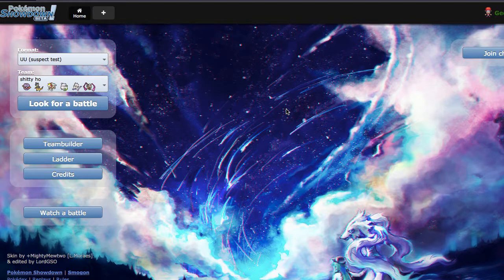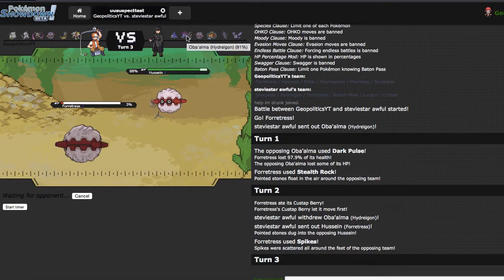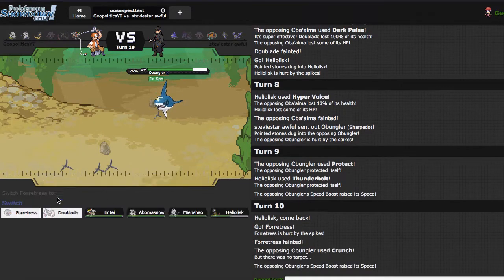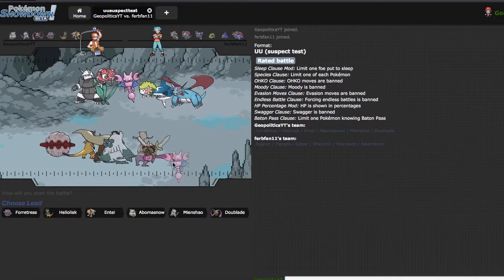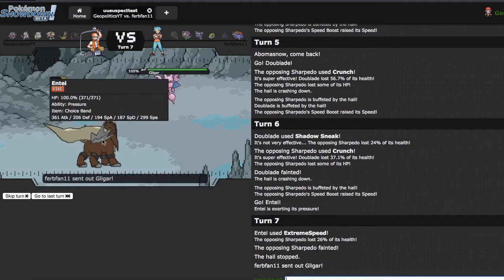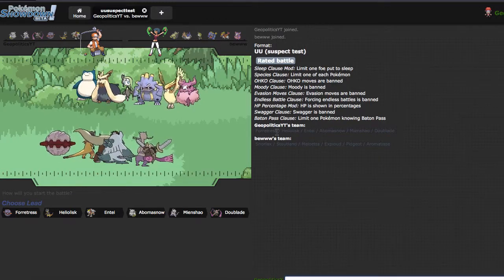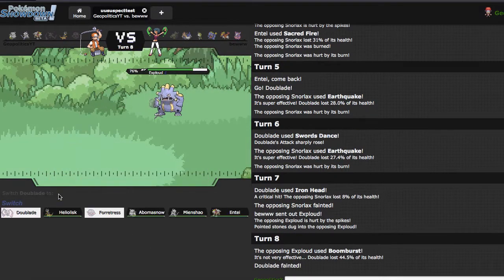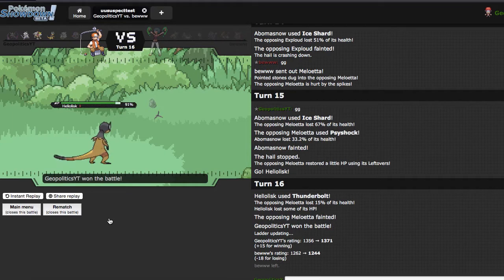Pokemon Showdown Live #82 - "Contains Hazardous Material" [ORAS UU]